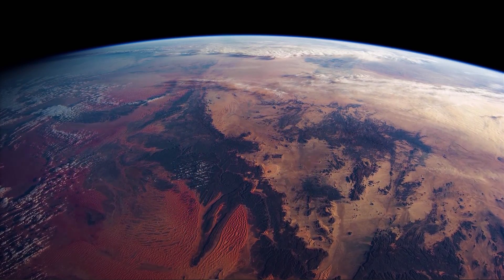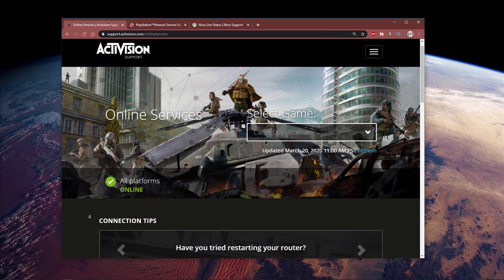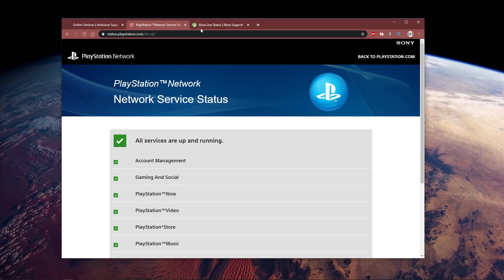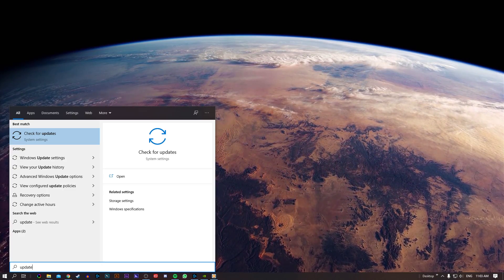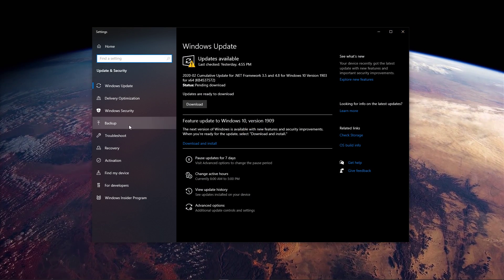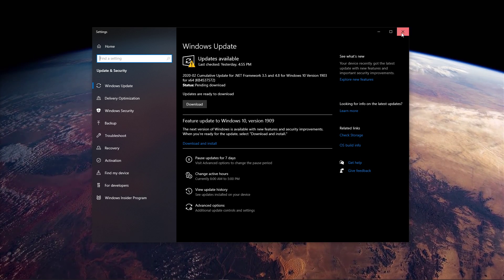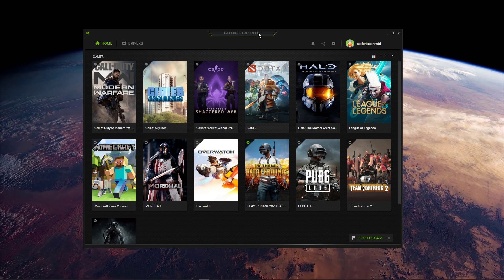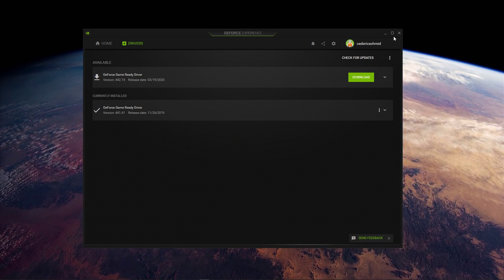Modern Warfare Warzone - Stuck On "Checking For Update" / Loading Screen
A short tutorial on how to fix being stuck at "Checking for Update" or loading screen for Call of Duty Modern Warfare Warzone on Windows 10.